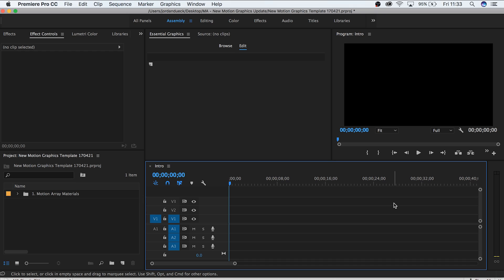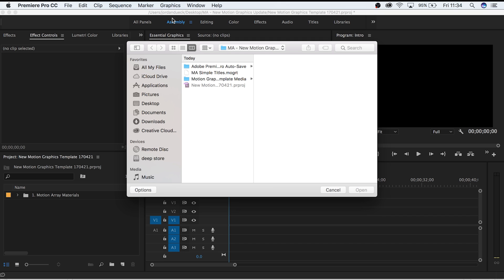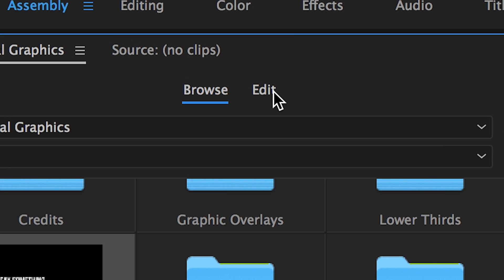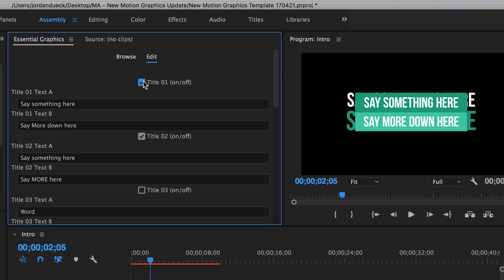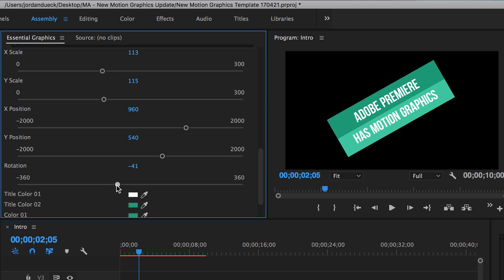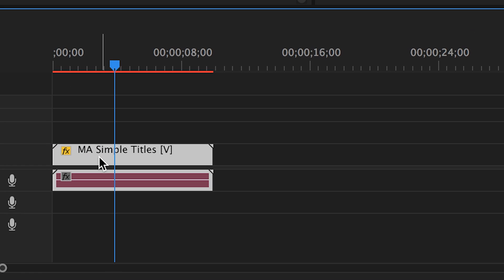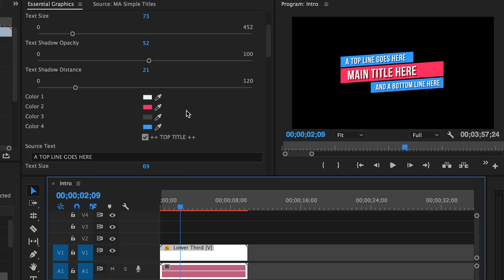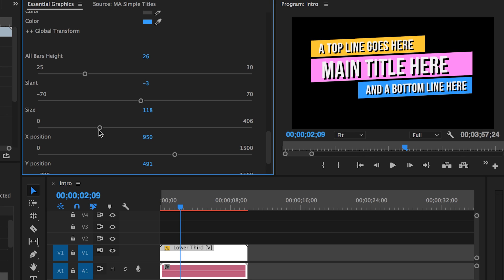Adobe Motion Graphics Templates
Through this video we explore how to import and customize motion graphics templates as well as gaining a better understanding of how to access these features within Premiere as a whole. It is important to remember that while basic principles will remain consistent, each individual template will look different and include different functions for customization. It is highly encouraged for you to explore and experiment with templates available to you in order to gain a better first-hand understanding.